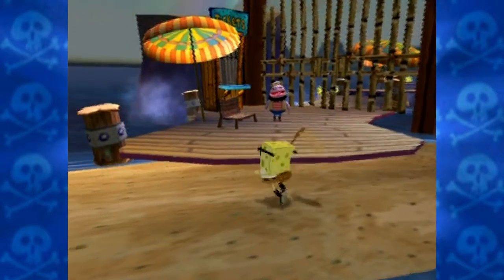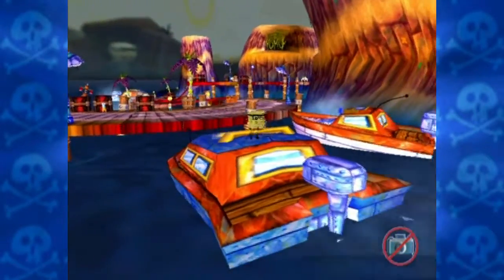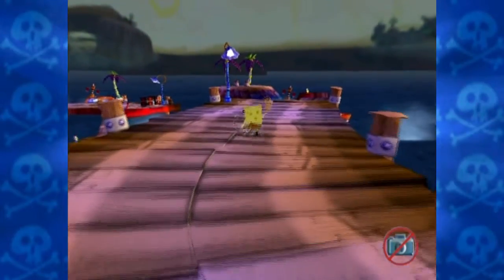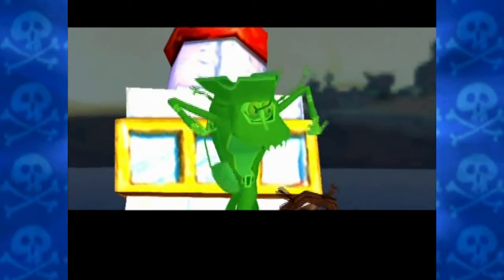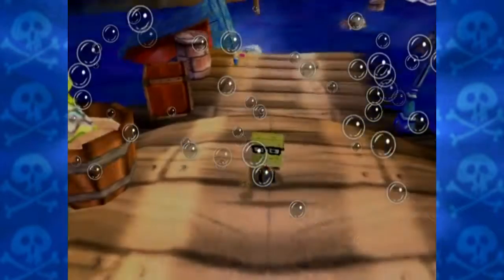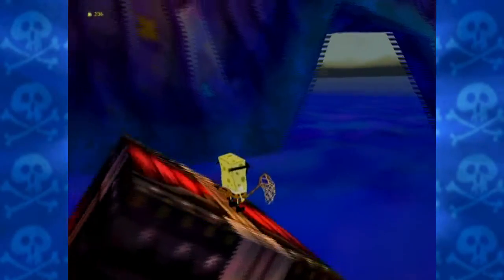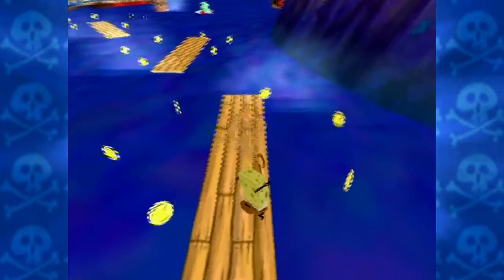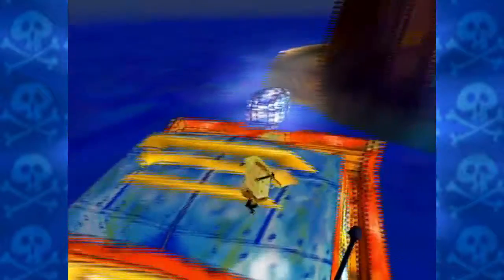Revenge of the Flying Dutchman - Part 18 - SAIL!